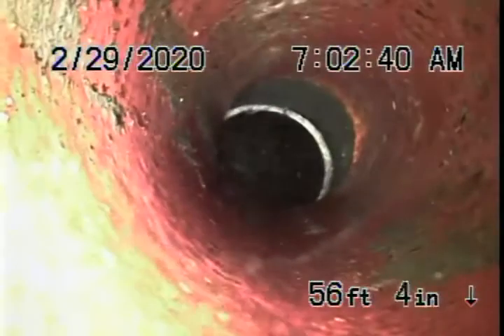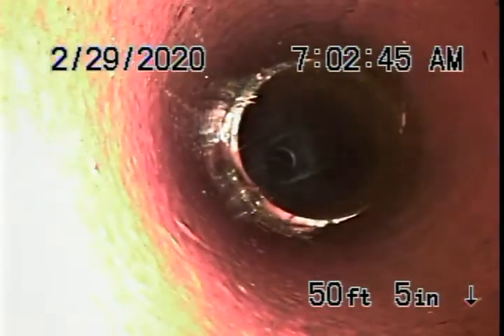3205 Oakley Dr 2